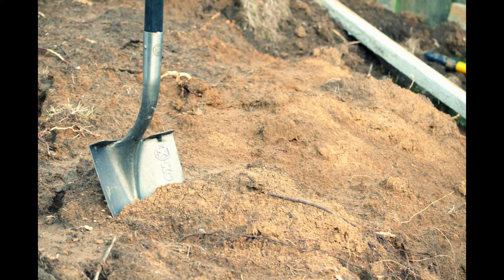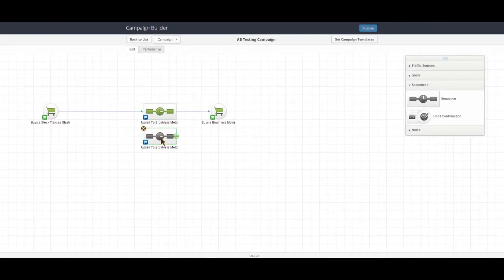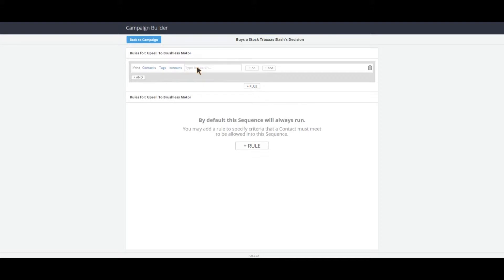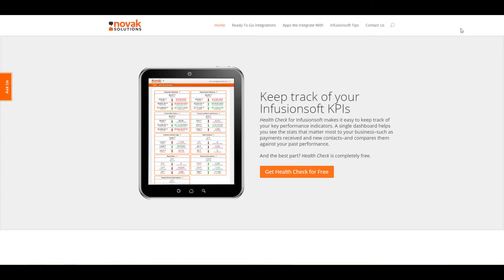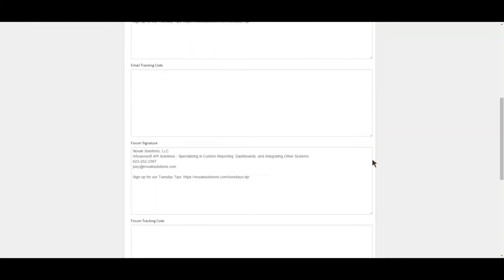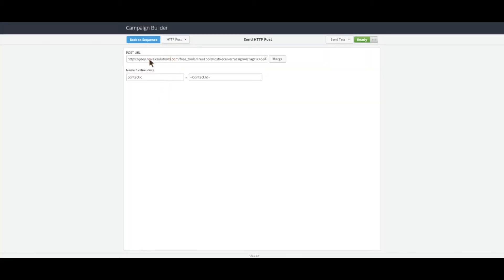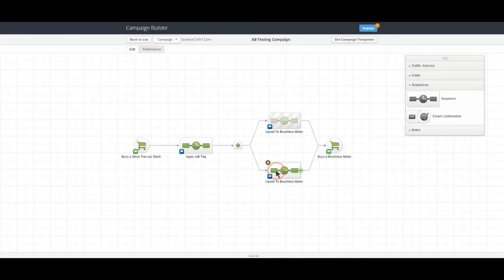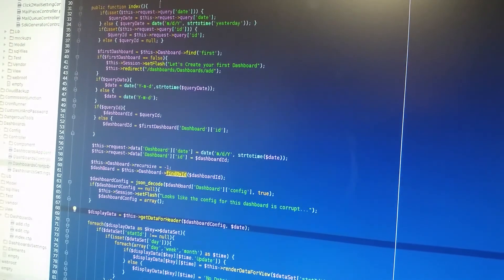How To Optimize Infusionsoft Campaigns With A/B Testing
How to use our Free Campaign Tools to optimize your Campaigns with our A/B Test Tool